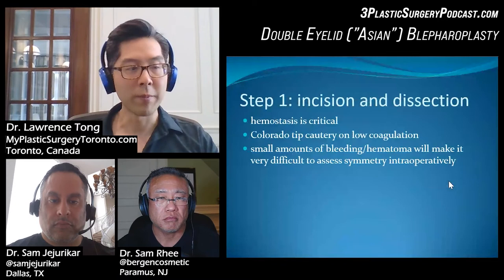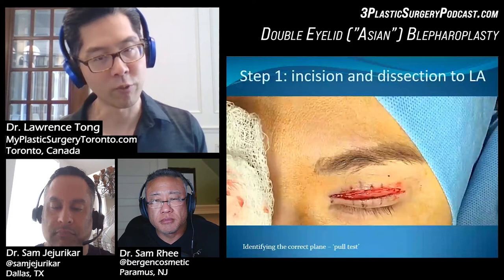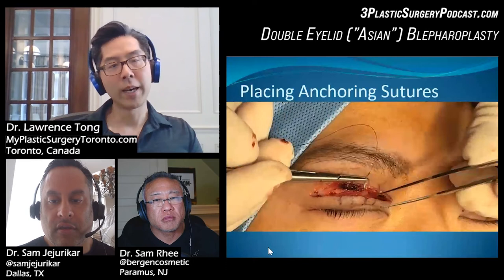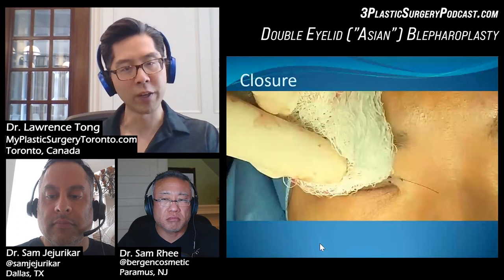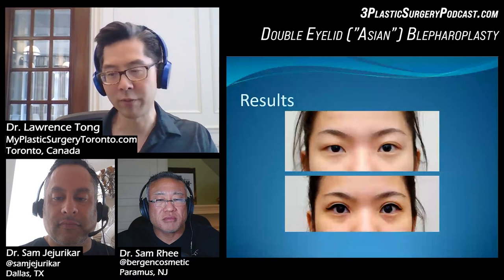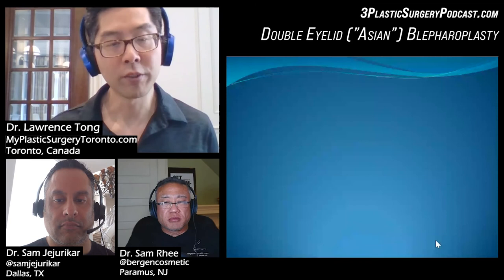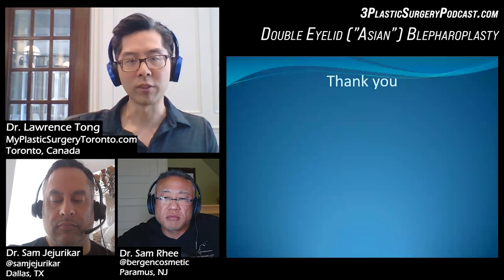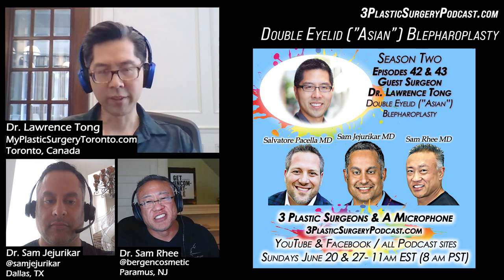S02E14 Show 43 - DR. LAWRENCE TONG - Double lid (double fold or "Asian") Blepharoplasty PART 2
Drs. Sam Jejurikar @samjejurikar, Salvatore Pacella @sandiegoplasticsurgeon, and Sam Rhee @bergencosmetic welcome guest Dr. Lawrence Tong, MD, FACS, FRCSC. We talk to Dr. Tong about his expertise regarding double lid (double fold or "Asian") blepharoplasty, the most popular aesthetic plastic surgery procedure in the world.

Lawrence Tong, MD, FACS, FRCSC, at the Yorkville Institute of Plastic Surgery, is a certified specialist in Plastic Surgery by the Royal College of Physicians and Surgeons of Canada and is Board Certified by the American Board of Plastic Surgery. Dr. Tong specializes exclusively in Cosmetic Plastic Surgery of the Face, Breast, and Body. Dr. Lawrence Tong attended medical school at the University Of Toronto, and he completed his training in Plastic and Reconstructive Surgery at the University of Michigan, in Ann Arbor.

We catch up with Dr. Tong, who reviews his technique and approach to double lid ("Asian") blepharoplasty and demonstrates multiple example cases. If you are interested in double this episode is a MUST WATCH Sunday Part 1 6/20 and Part 2 6/27 at 11 AM EST (8A PST)⁠!